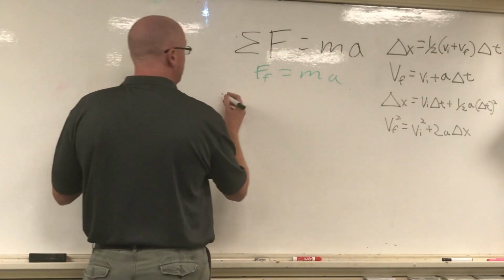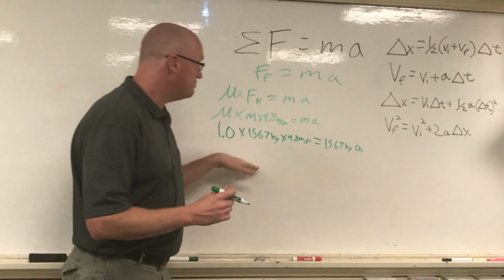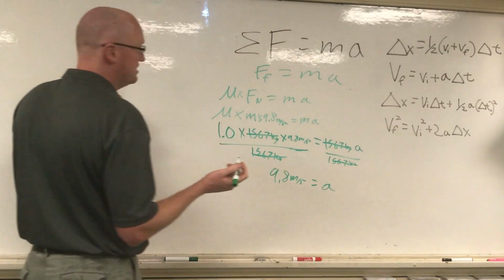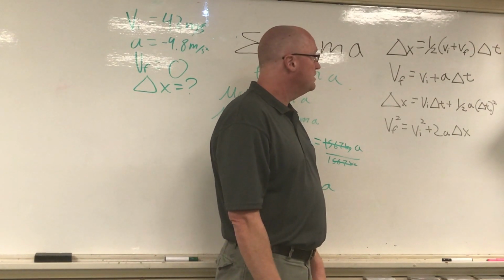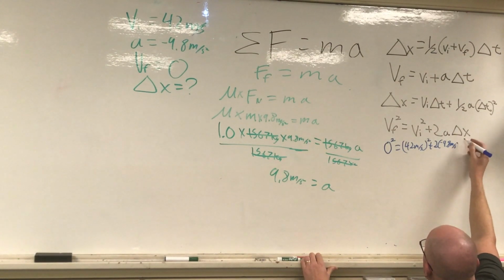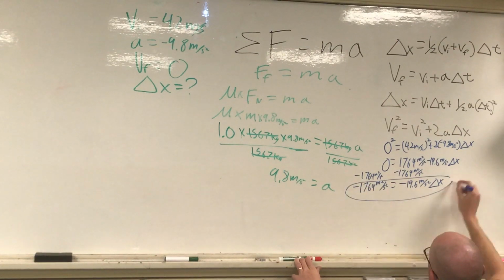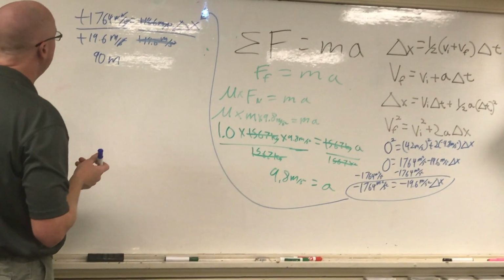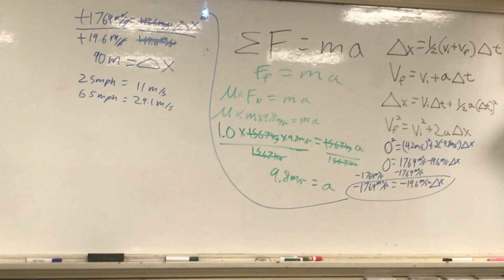Stoping exercise revisited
A dog jumps in front of you.  You have already responded and hit the brakes.  How long does it take you to stop?